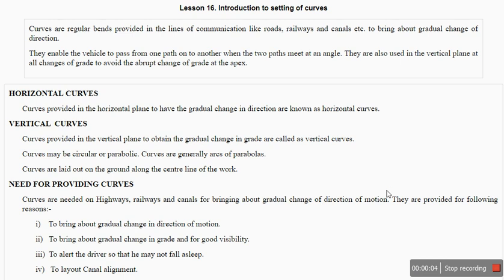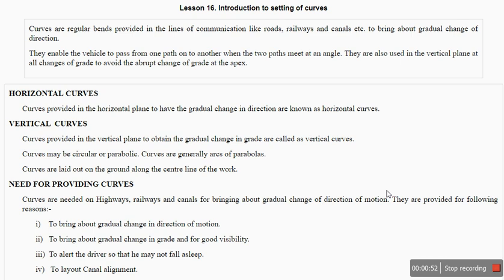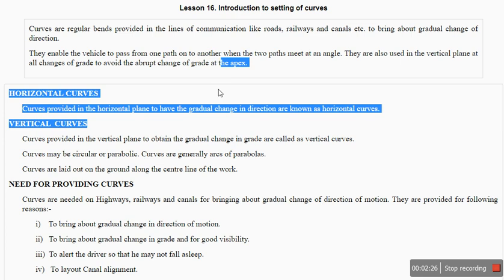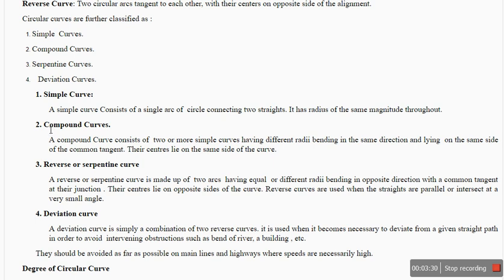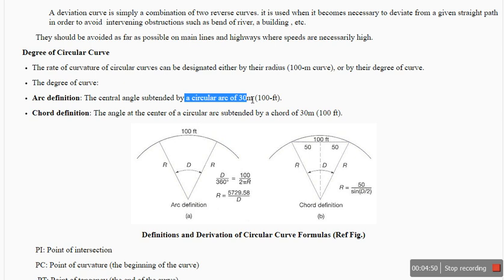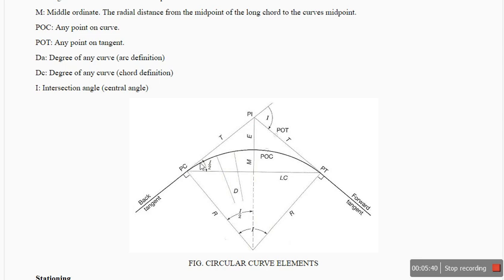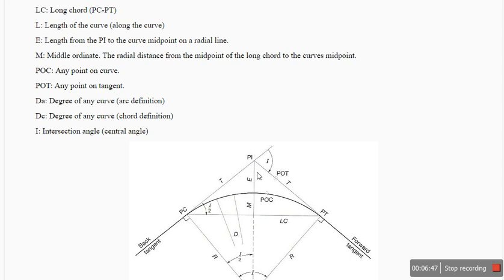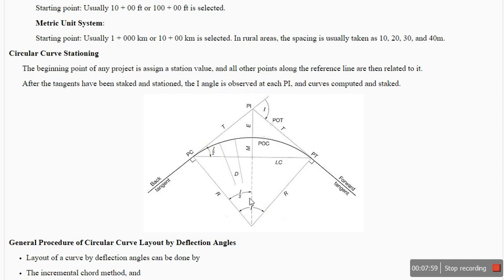Introduction to Curves in surveying